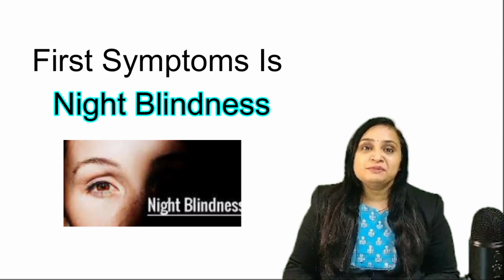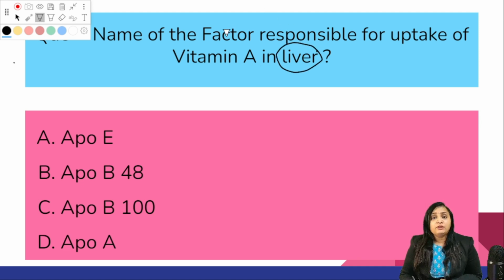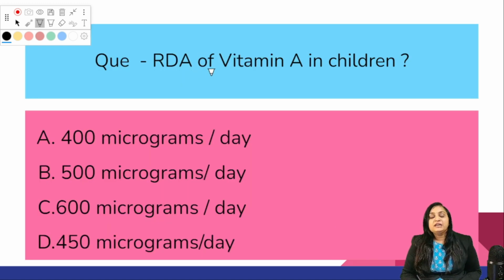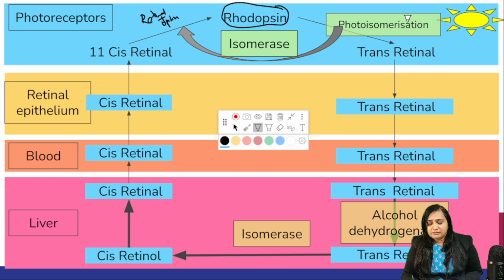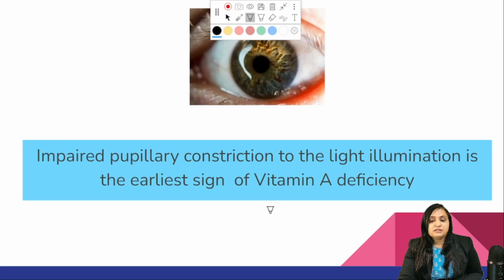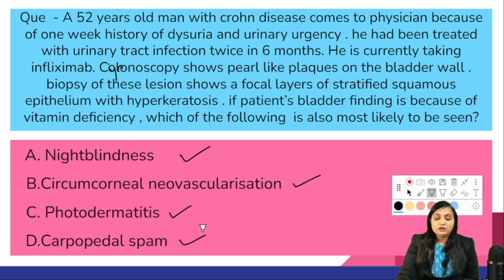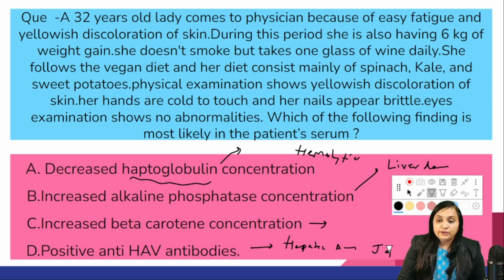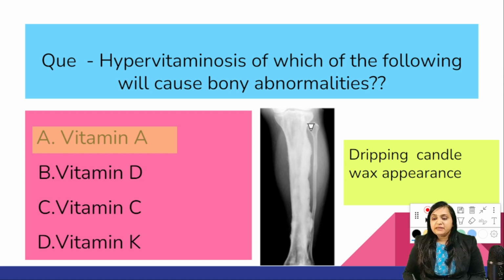Pediatric MCQs On Vitamin A For NEET PG and FMG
Learn To Solve MCQs on Vitamin A, biochemistry , absorption, metabolism, function and clinical case based MCQs  in Pediatrics and Crack NEET PG, DNB entrance easily- meant for MBBS , MD , FMGE , Nurses.

Queries solved
- learn from of Vitamin A , physiology and function of retinol , causes of deficiency of Vitamin  A, clinical features of vitamin A deficiency , Xerophlamia, nightblindness, phrynoderma, ketratomalcia , lycopene, xetazanthine, beta carotene,  , difference between preformed Vitamin A and pro vitamin A and Non proVitamin A , alcohol and Vitamin a , zinc deficiency and vitamin A , carotenemia, hypervitaminosis, pseditumourcerebri
- How to solve pediatrics MCQs for NEET PG, FMEG , nurses in
  easy way quickly
- retinol binding proteins, Walds visual cycle.

MCQsOfgrowth#MCQsOfnutriton#MCQsOfmethycobaline#PediatricMCQsForNEETPG